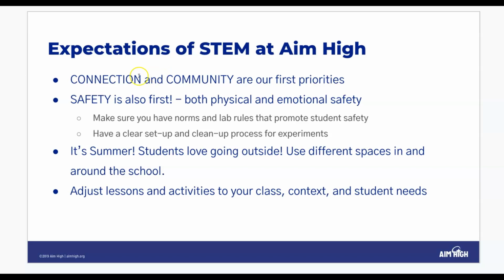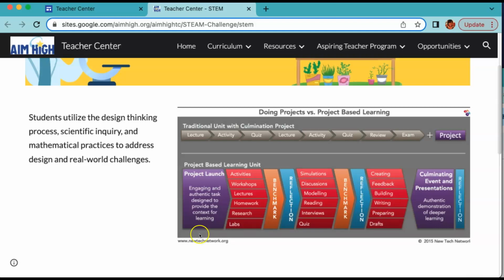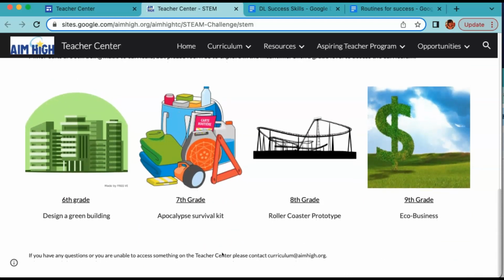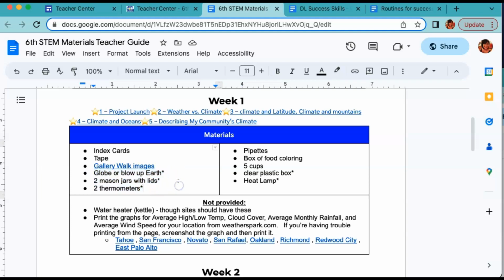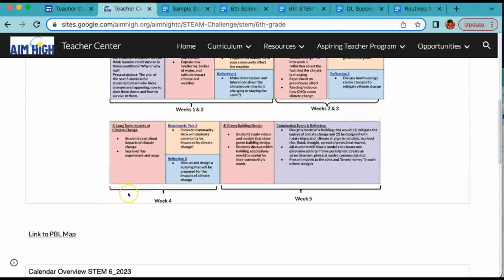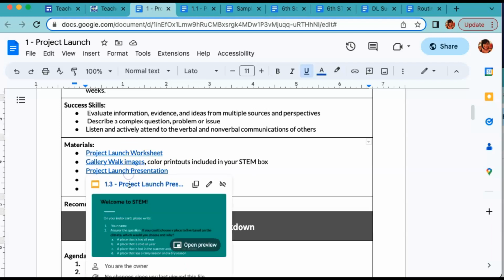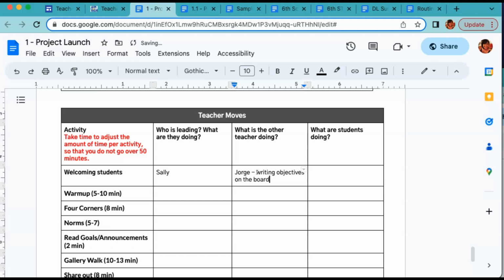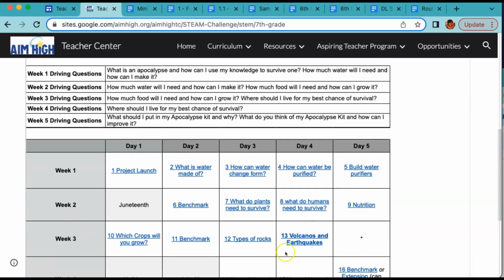2023 STEM A